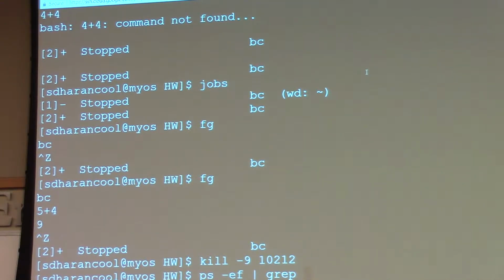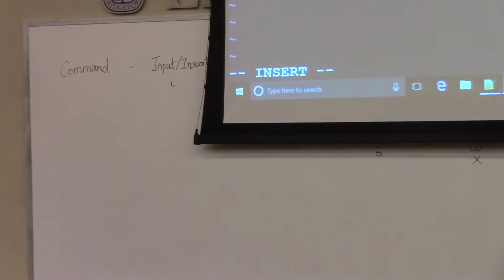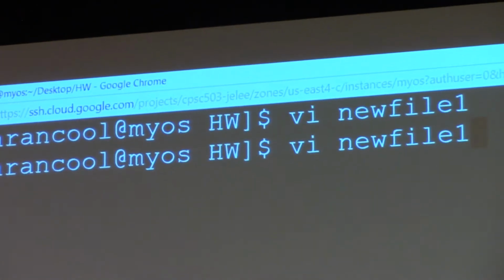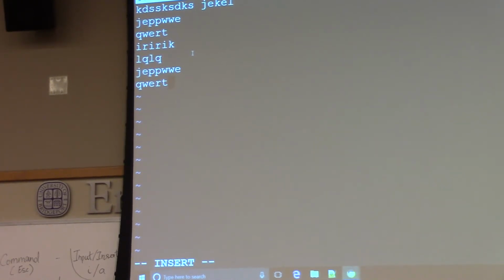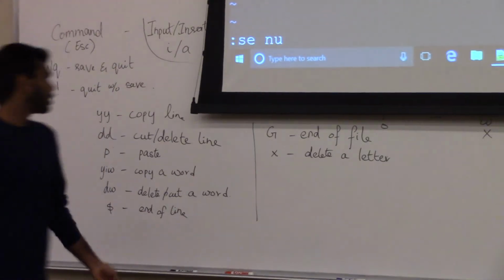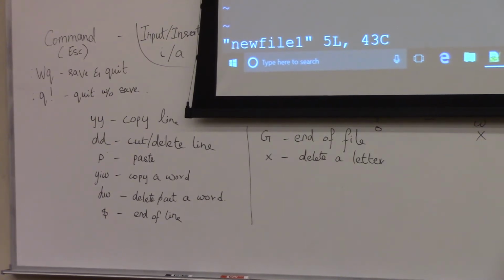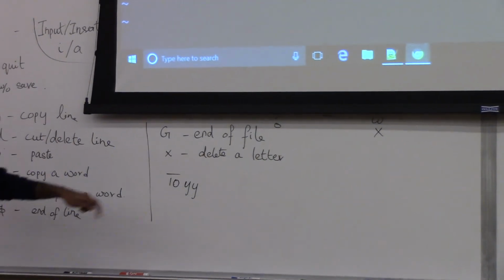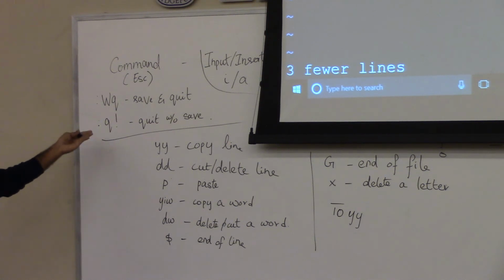CPSC503_Ch3_W4_09_20_2017_03